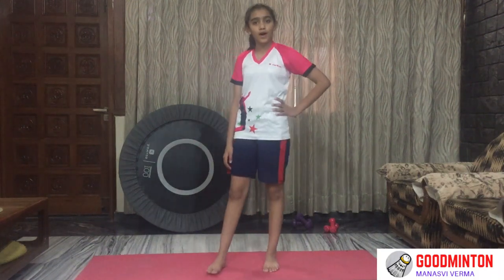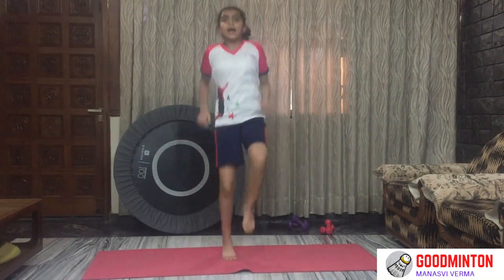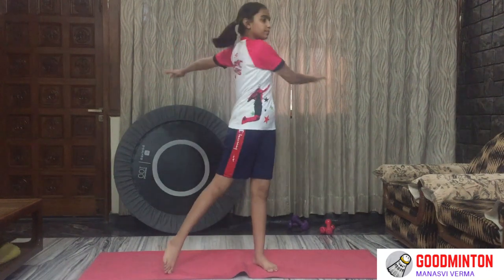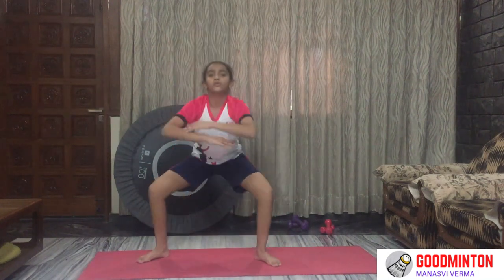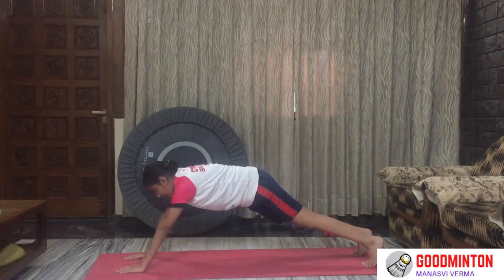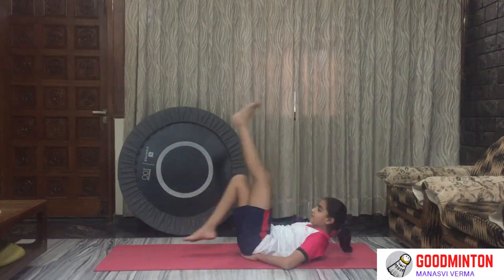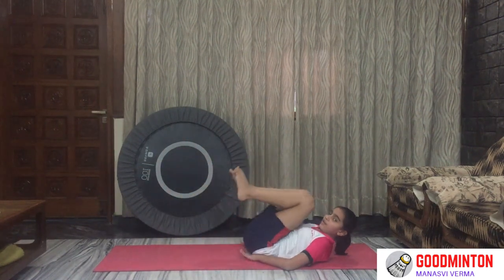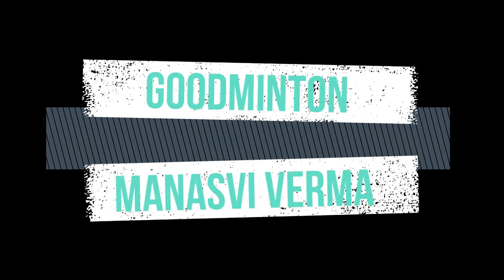FULL BODY WORKOUT | 10 MINUTES | FITNESS | GOODMINTON | MANASVI VERMA | 12 YEAR OLD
THANKS AARADHYA BRO TO EDIT THIS VIDEO CHECK HIS CHANNEL